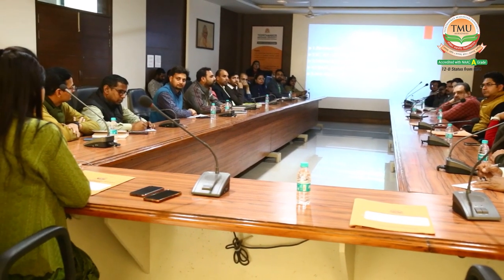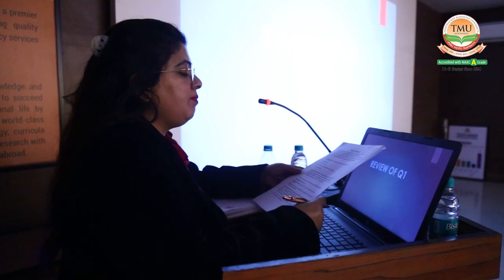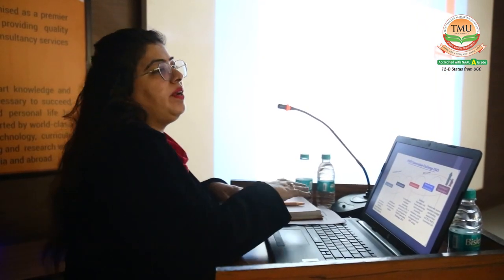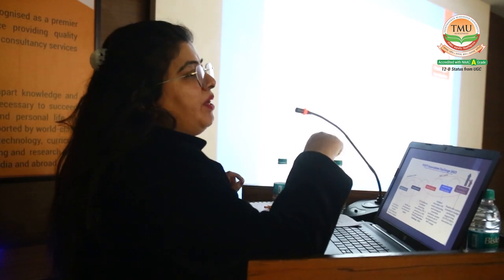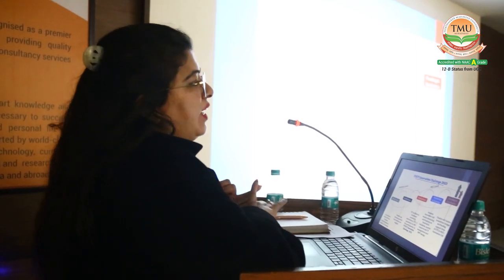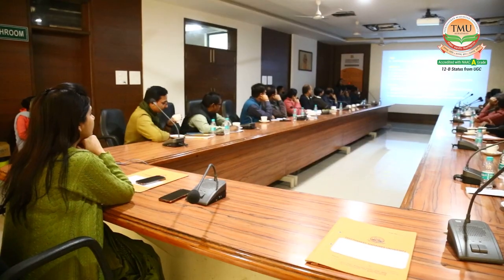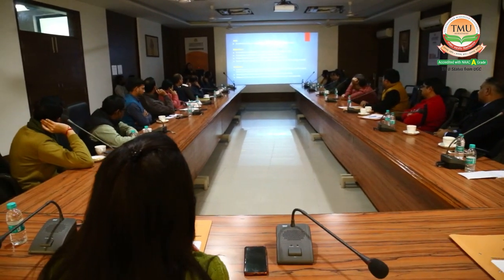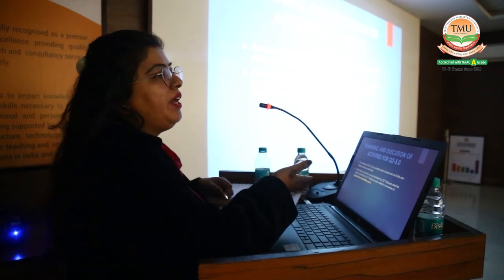TMU - IIC 5.0 (Quarter-2) Meeting | Ministry of Education (MoE) | TMU Moradabad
Teerthanker Mahaveer University’s Institution Innovation Council (TMU-IIC)
conducted its 5.0 (Quarter-2) Meeting in the presence of Dr. Manjula Jain, President, TMU-IIC
& Dean-Academics, Teerthanker Mahaveer University, Moradabad and other respected
members. The agenda of the meeting comprises of review of Quarter-1, planning and execution
of the activities among others.
The Ministry of Education (MoE), Government of India, has formed the 'MoE's Innovation Cell
(MIC) to systematically encourage an innovation culture in all Higher Education Institutions
(HEIs). TMU’s Institution Innovation Council has received the highest 4-star rating provided to
Higher Education Institutions in the National IIC ranking 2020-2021 (IIC-3.0) and 2021–2022
(IIC-4.0), making it among the top universities in the NRO region.
TMU-IIC has a diversified constitution that comprises industry experts, alumni, entrepreneurs,
academicians, and healthcare professionals. The Institution’s Innovation Council (IIC) is
constantly and effectively spreading information about Critical Thinking, Design Thinking,
Prototype Development, Intellectual Property Rights (IPR) etc. The council encourages the
imagination of the students as well as methodically fosters a culture of innovation and
entrepreneurship in the university.

Opportunities are Waiting for You!
Admissions are open at the best private university in UP.
Mus Read: Teerthanker Mahaveer University’s IIC Secures Highest 4 Star